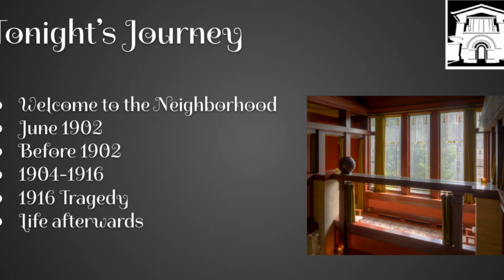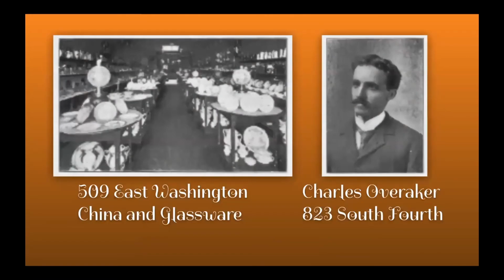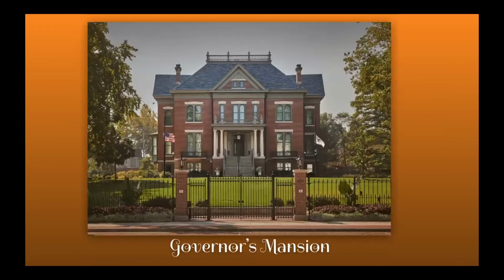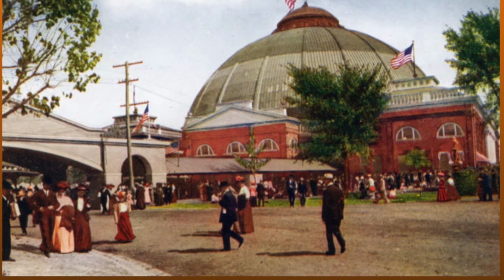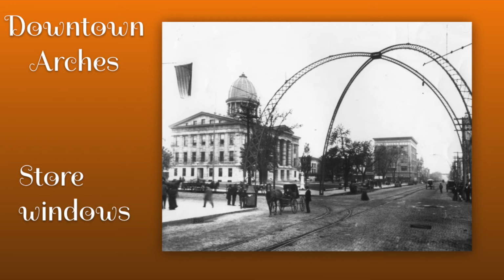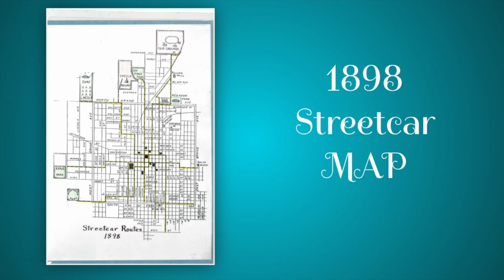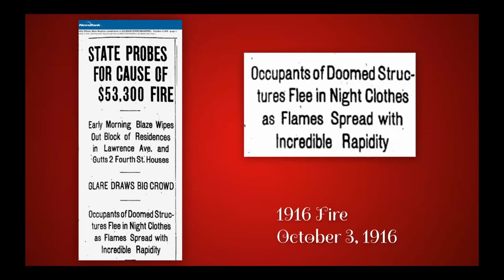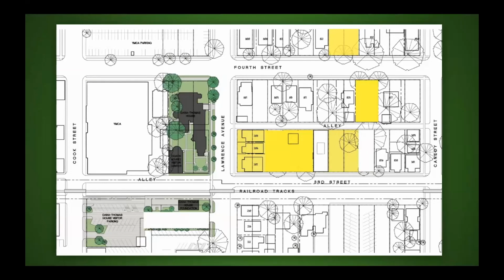Across the Street and Around the Corner: Zooming in on Susan Lawrence Dana’s Neighbors–1902 & Beyond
Who were the people who lived near Susan Lawrence-Dana on Lawrence and Fourth Streets? What was their impact on Springfield? What was Springfield like in the early 1900s? Throughout this Dana Thomas Foundation presentation, we will meet Susan’s neighbors which included a doctor, veterinarian, artist; educators, lawyers, druggists and shop owners. Zoom in on a past era of Springfield history and discover what buildings still remain today.

Original broadcast on October 29, 2020.